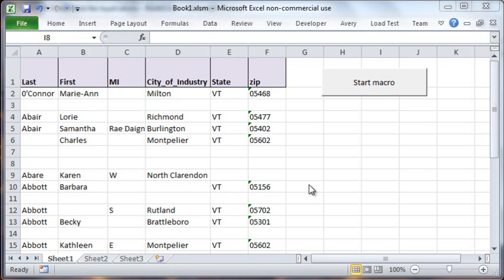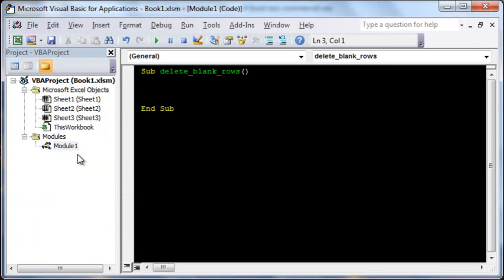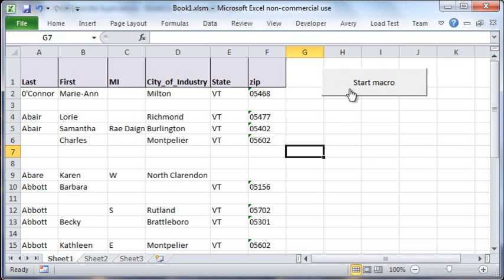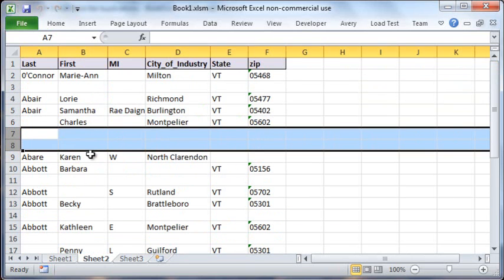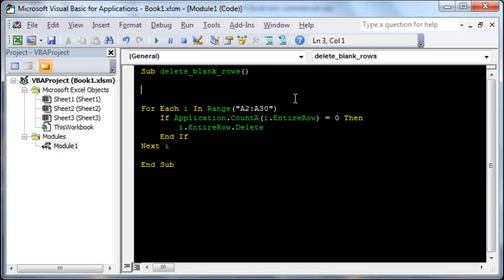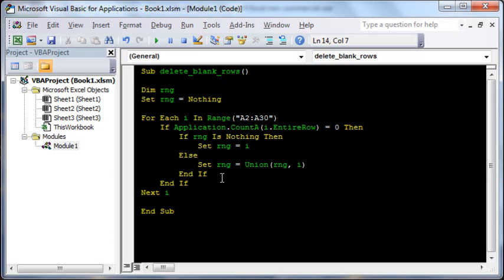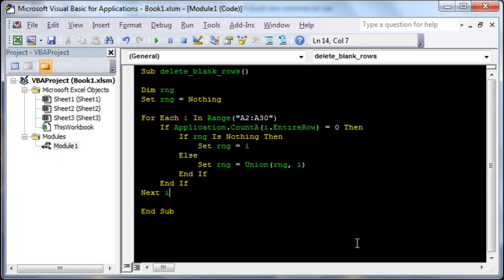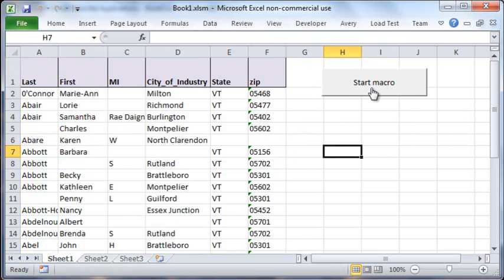How to Quickly Delete All Blank Rows with Excel VBA